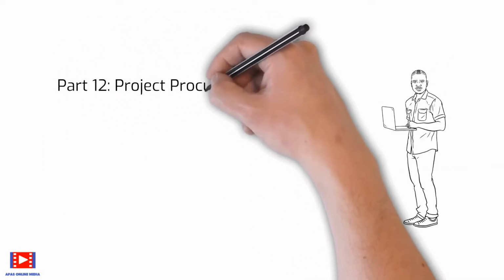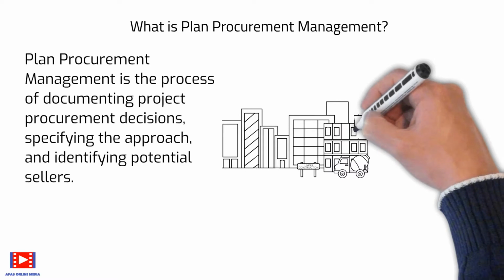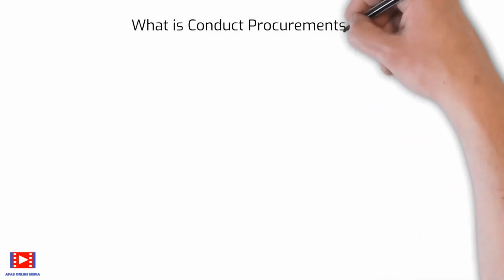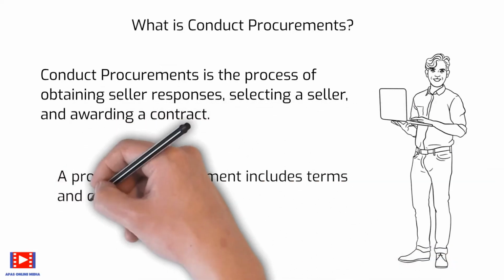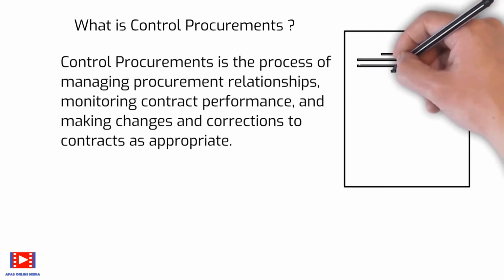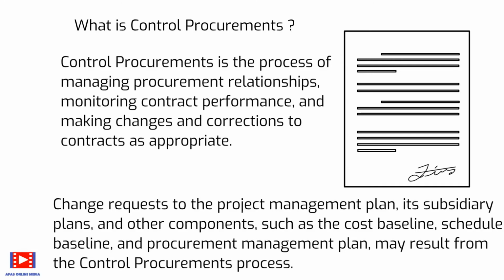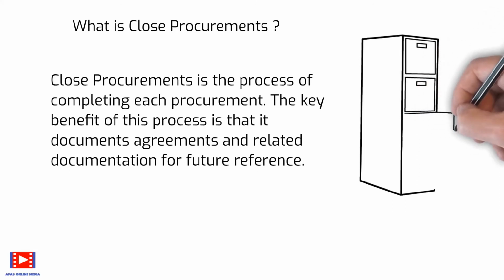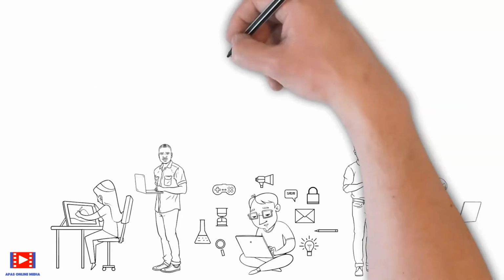Project Management | PMBOK PART 12| Project Procurement Management | PM Tutorial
Procurement documents normally consist of a Request for Proposal, Invitation to Tender, or the like, with the Statement of Work included as an attachment. Thus it is the guiding document to the project team and the more specific it is, the better the boundaries of each organization’s work is defined. Additionally, the procedures used to solicit proposals and/or bids as well as the decision making criteria are determined at this stage. Potential sellers are identified and preferred vendors might be contacted. All of this information is compiled into a Procurement Management Plan, a subset of the overall Project Management Plan.